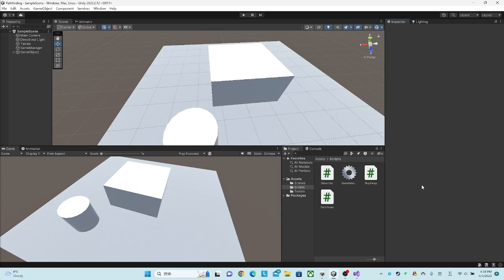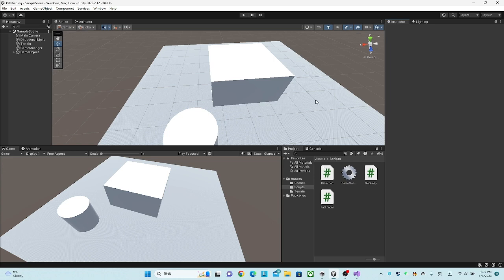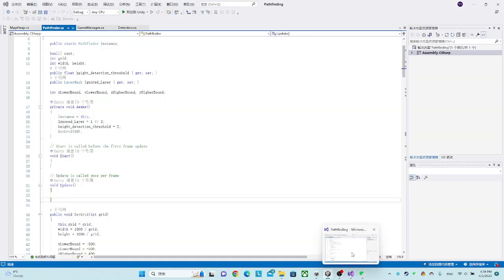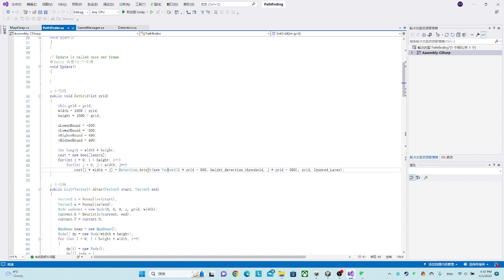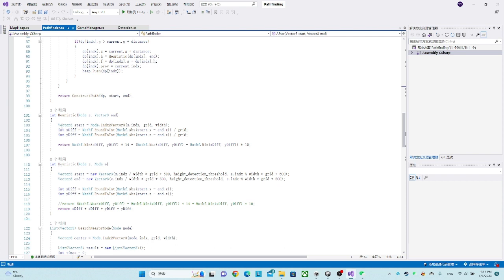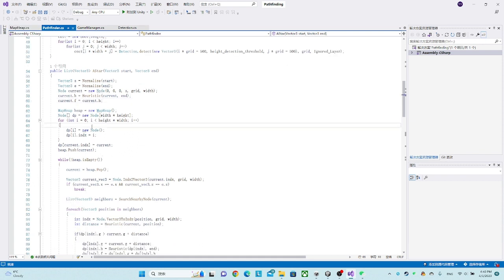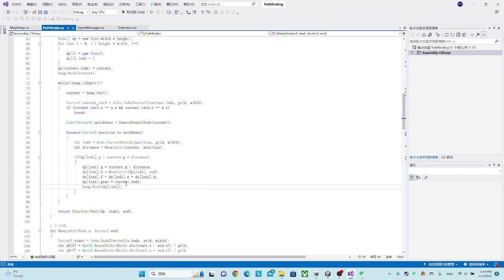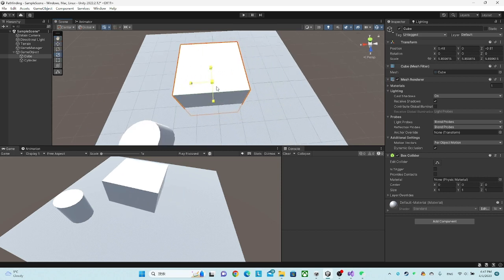Pathfinding Crash Course